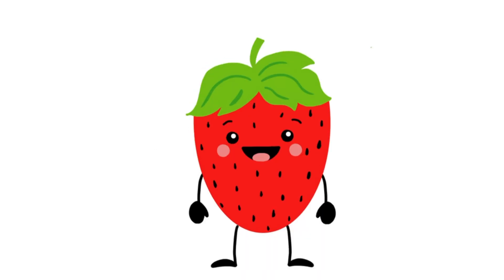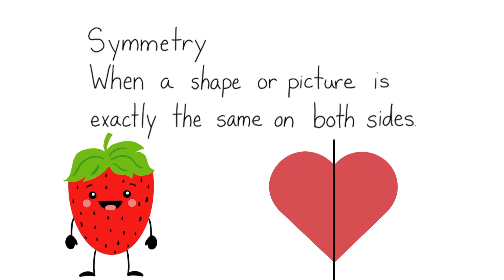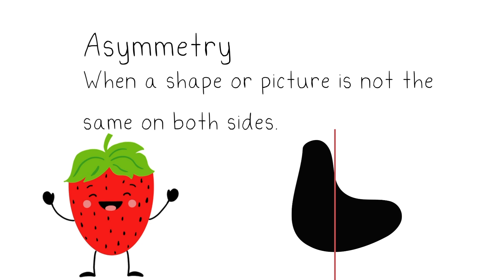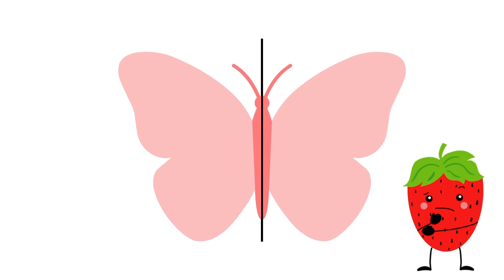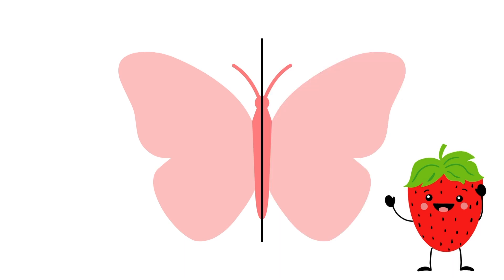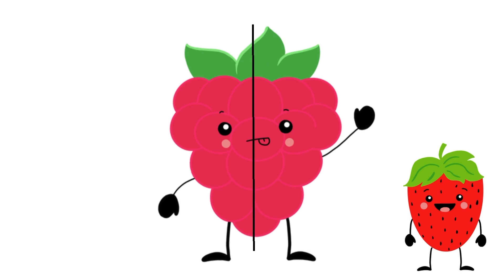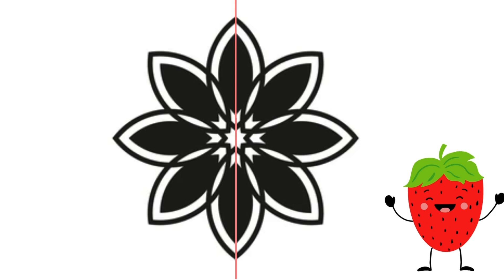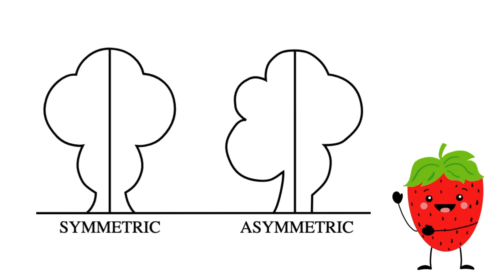Symmetry and Asymmetry INTERACTIVE FOR KIDS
Berry is teaching us about symmetry and asymmetry.